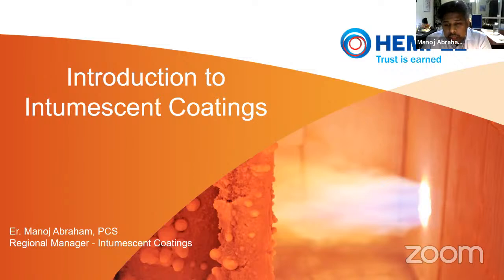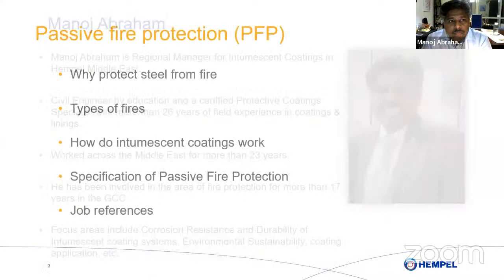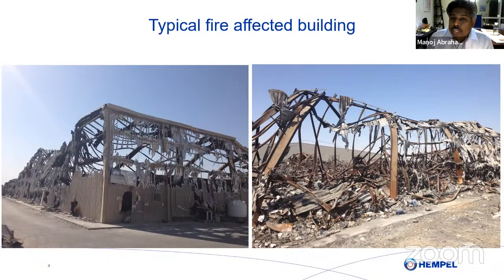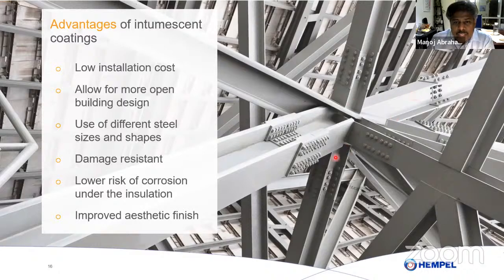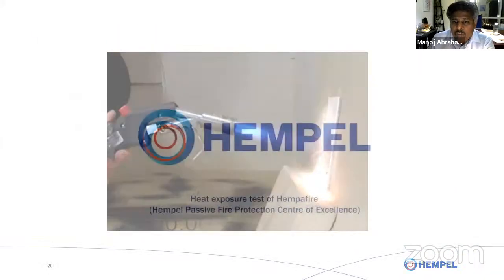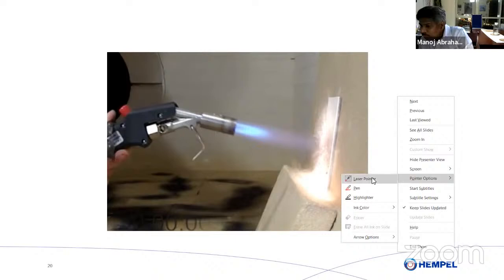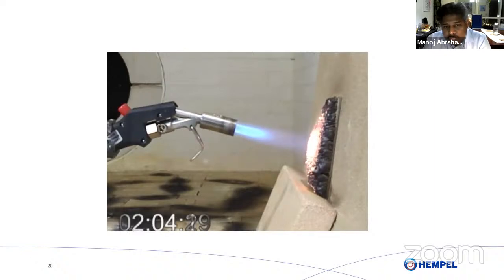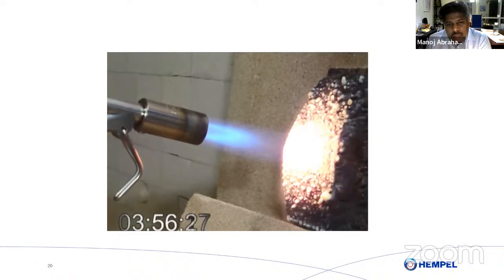2022 CPD Talk #2 - Uncompromising safety, Unbeatable efficiency by Manoj Abraham, Hempel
Webinar by Manoj Abraham, Regional Intumescent Coatings Manager at Hempel, on the topic "Uncompromising safety, Unbeatable efficiency”.

Hempel is a world-leading supplier of trusted coating solutions, Hempel is a global company whose purpose is to shape a brighter future with sustainable coating solutions for our customers in the decorative, marine, infrastructure and energy industries. Hempel factories, R&D centres and stock points are established in every region.

The presentation will discuss:

Hempel who are we and what we do?

Why we protect steel from fire and types of fire?

How do intumescent coatings work and Specifying of Passive Fire Protection System.

ISO 12944 and Durability.